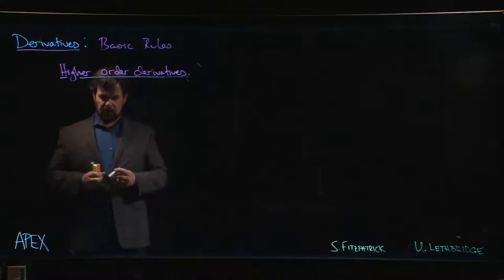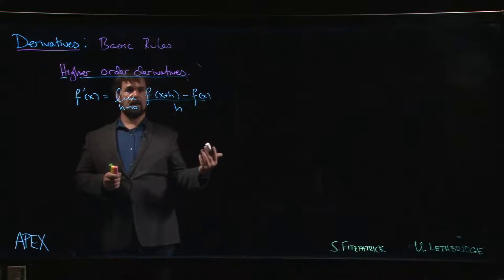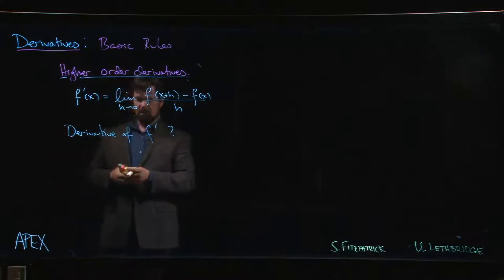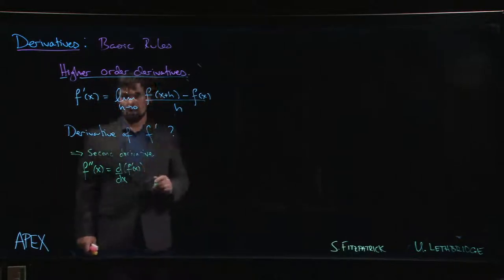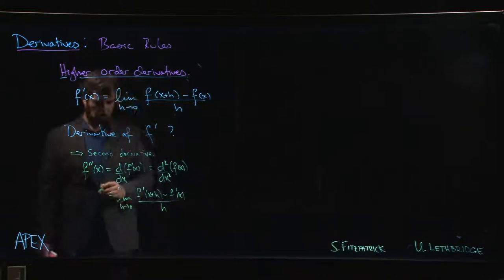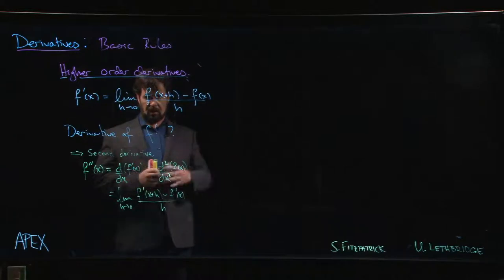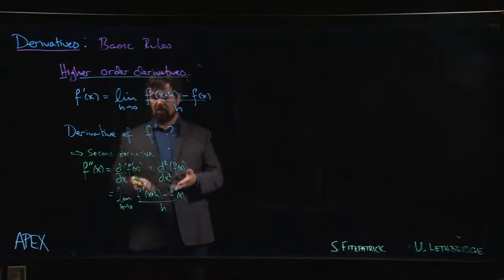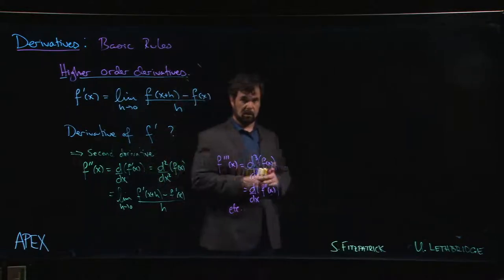Derivatives: Basic Rules - 08. Higher Order Derivatives